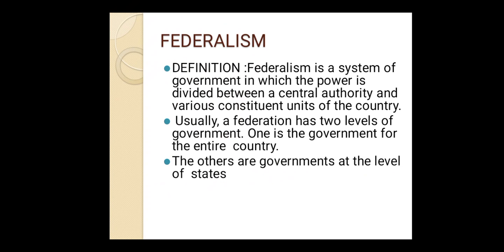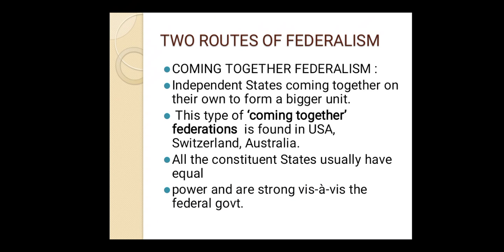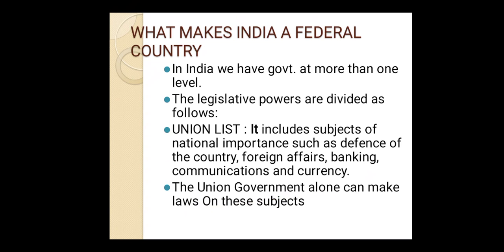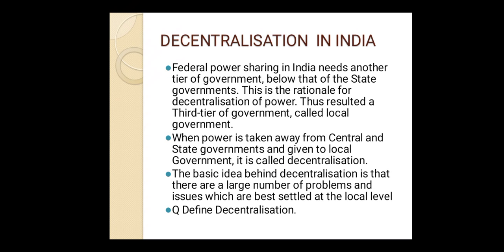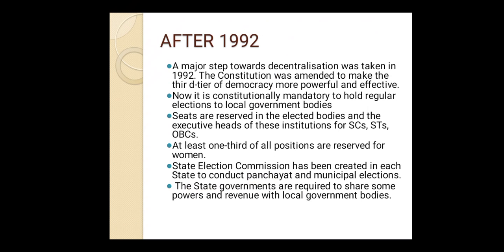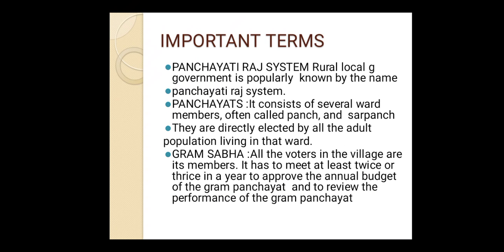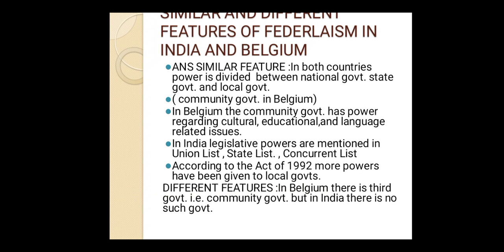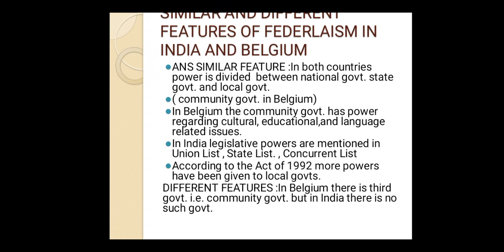Social Science Class X Political Science Chapter 2(Lecture 6)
By :Ms Anita Sehgal